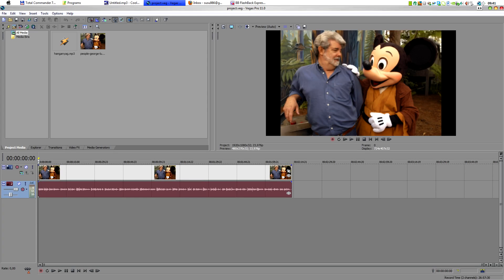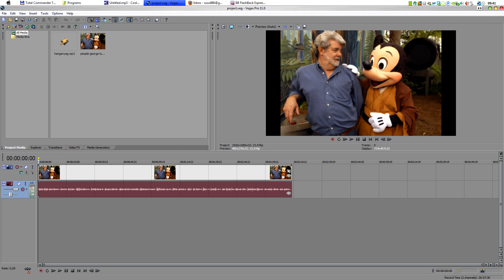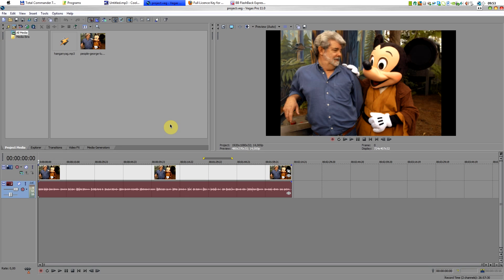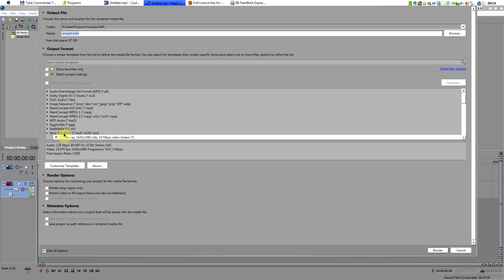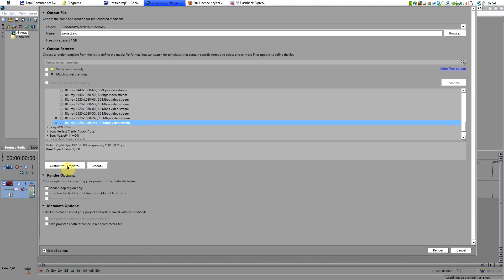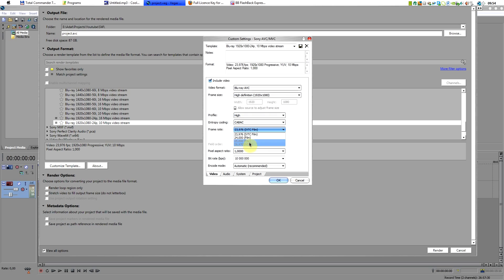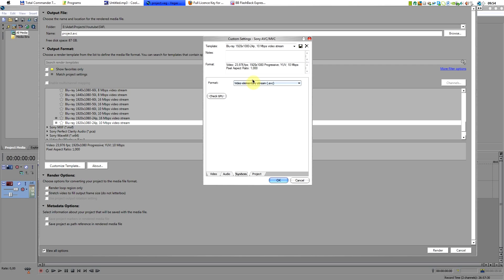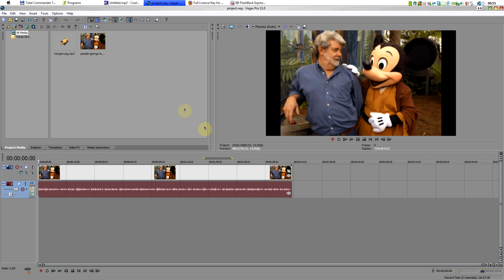Best codec for output in Sony Vegas Pro 11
Vegas Pro is a great video editing software, but it took me a long time to figure out which is the best built-in codec for exporting HD videos. If you are just as impatient as me, there you go.